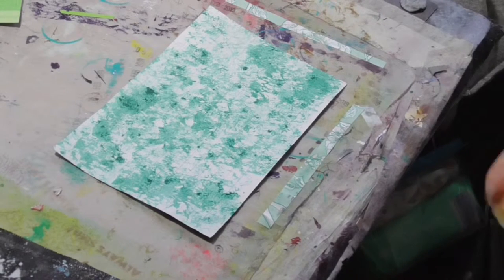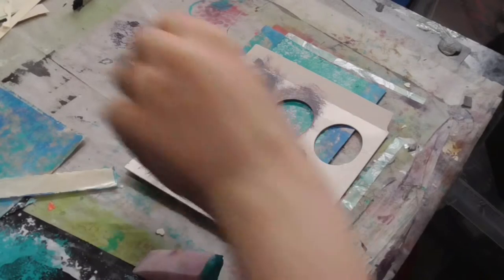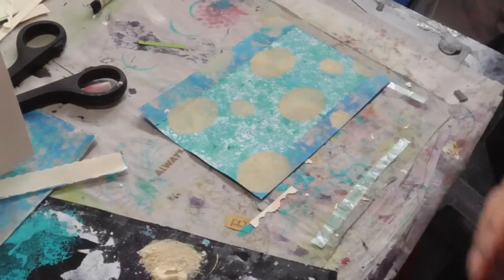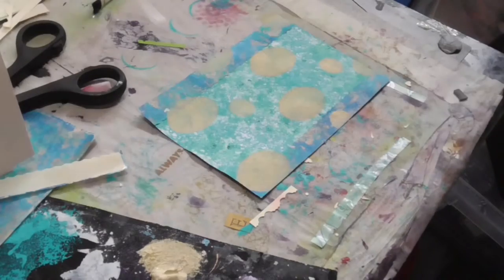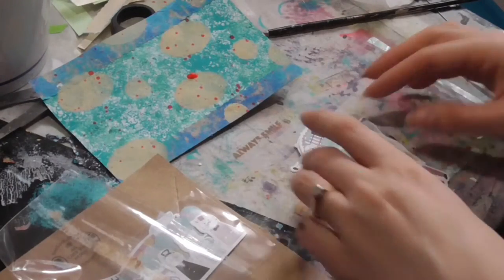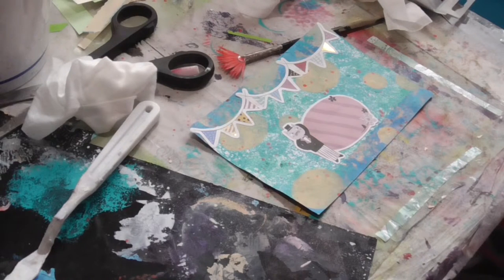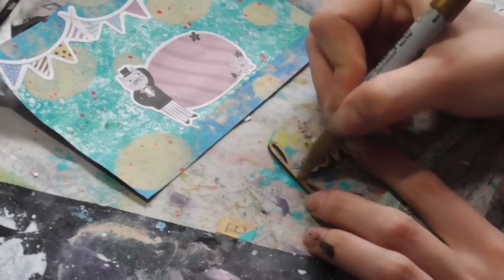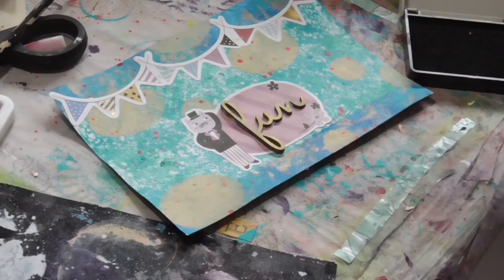Mixed Media Morsels February: Fun